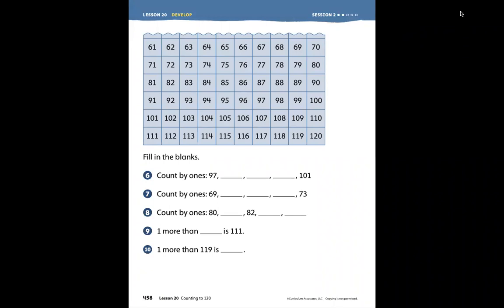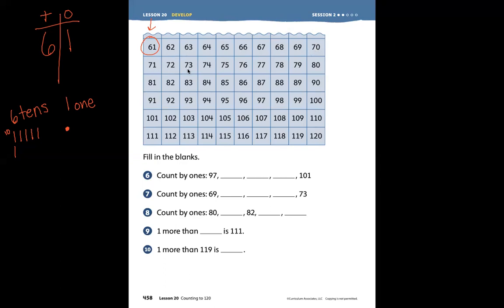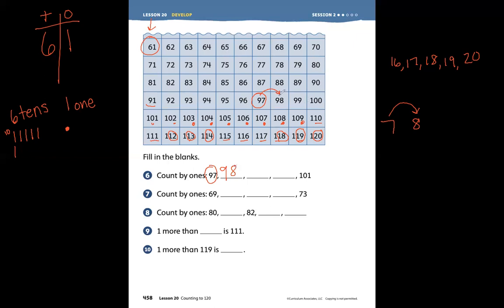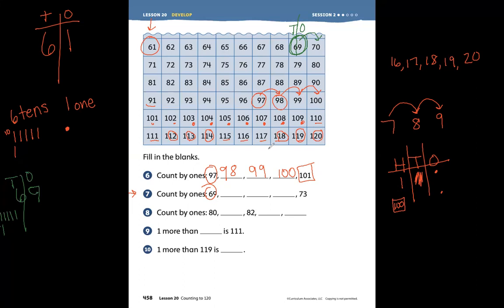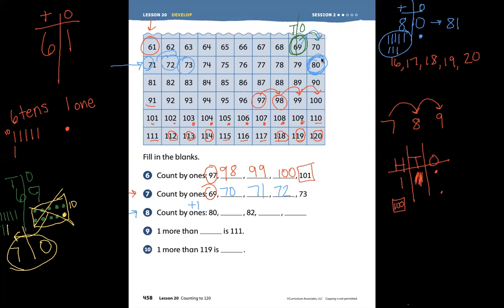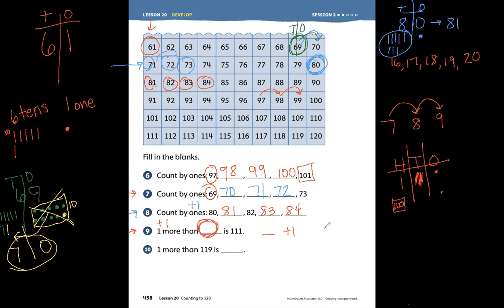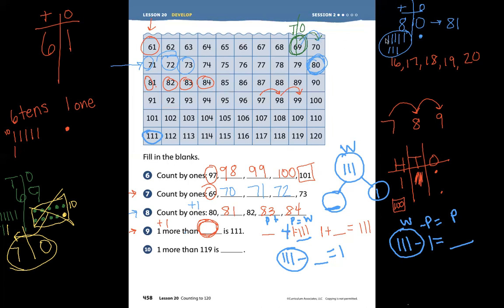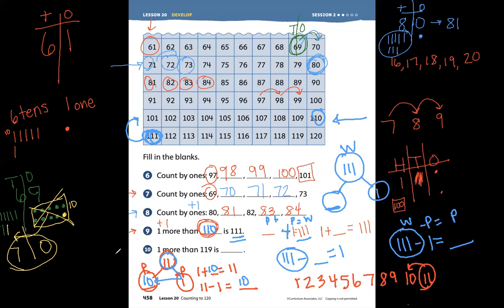L20 S2 pg 458 Counting to 120